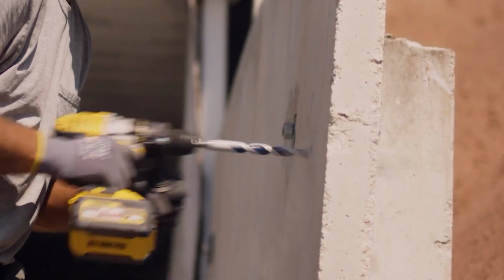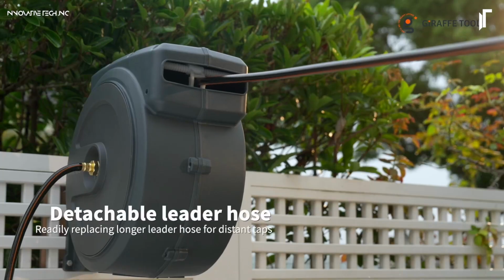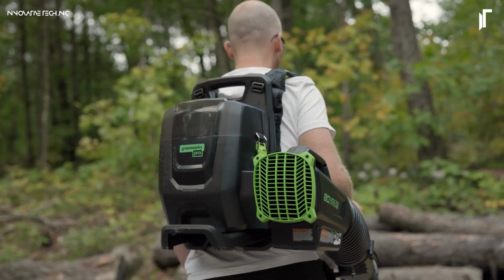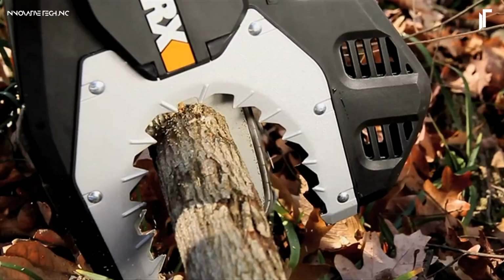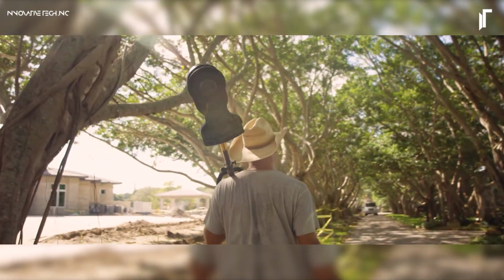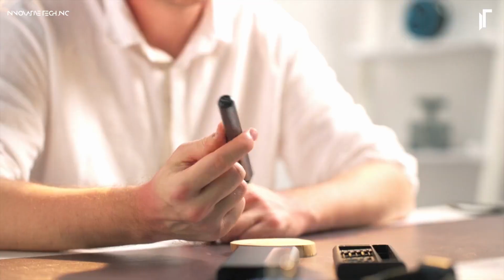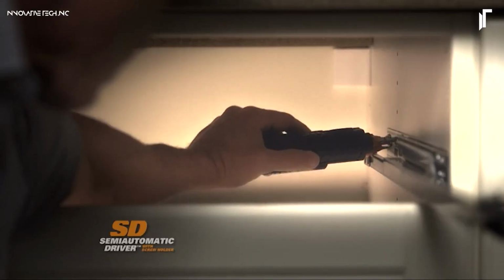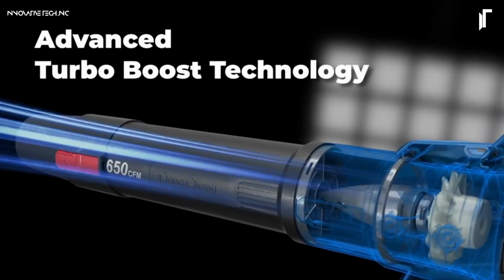15 MUST HAVE TOOLS ON AMAZON YOU REALLY NEED TO BUY TOOLS FOR DIY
15 MUST-HAVE TOOLS ON AMAZON YOU REALLY NEED TO BUY || TOOLS FOR DIY
Looking to upgrade your DIY toolkit?  In this video, we reveal 15 must-have tools on Amazon that every DIY enthusiast needs to tackle home improvement projects like a pro. Whether you're a seasoned builder or just getting started with DIY, these tools will help you get the job done faster and more efficiently. From power drills to versatile multi-tools, we’ve got you covered with the best tools available right now!
00:00 INTRO
00:30 PROXXON 39810 CORDLESS BELT SANDER
01:26 GIRAFFE TOOLS RETRACTABLE GARDEN HOSE REEL
02:19 GREENWORKS 80V (800 CFM) DUAL PORT BACKPACK BLOWER
03:13 KREG KDRV-FLIP QUICK-FLIP
04:12 WORX 20V JAWSAW CORDLESS CHAINSAW
05:04 JES M26S HIGH THRUST CAULK AND ADHESIVE GUN
05:57 JET 8-INCH VARIABLE-SPEED INDUSTRIAL BUFFER
07:00 DEWALT FLEXVOLT 60V MAX STRING TRIMMER
07:01 AM ARROWMAX 4-SPEED MINI ELECTRIC DRILL
07:53 ACORN PICKER UPPER ROLLER - NUT GATHERER WITH FOOT
08:44 WORX 4V ELECTRIC SCREWDRIVER
09:32 DONGCHENG LEAF BLOWER, 650 CFM 40V CORDLESS LEAF BLOWER
➤ Don't forget to:
   ★ Like: https: @innovativetech8316
   ★ Comment:  @innovativetech8316
Welcome to Innovative Tech, where we dive deep into the world of cutting-edge technology and innovation. Our passionate team delivers in-depth reviews, hands-on demonstrations, and insightful discussions on the latest tech trends and gadgets. Explore, learn, and embrace innovation with us today!
Promotion and Video Editing services are available now.